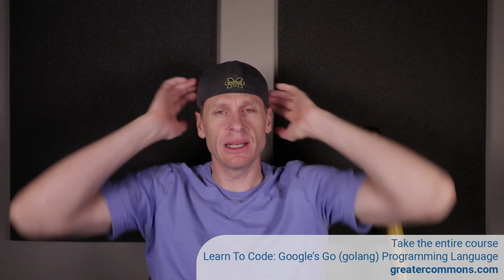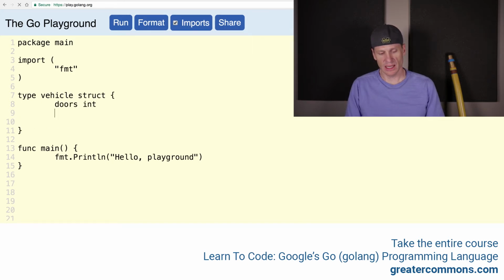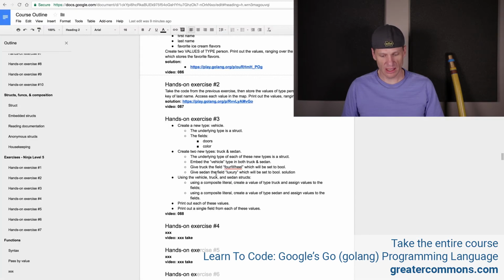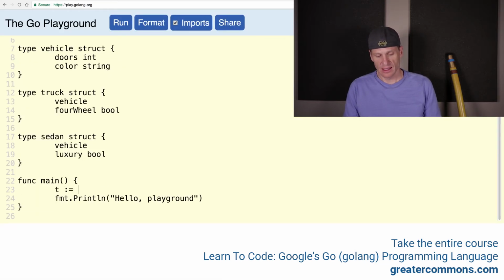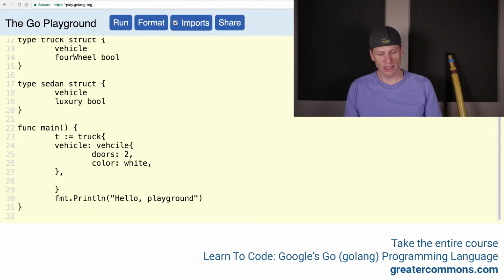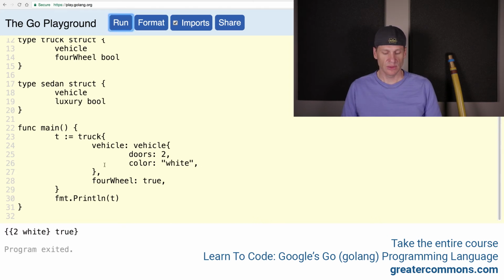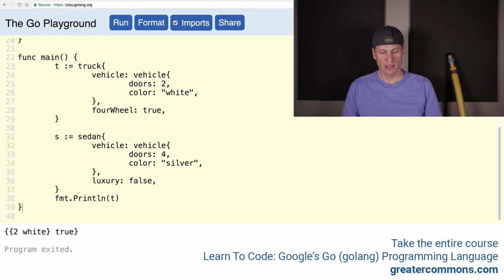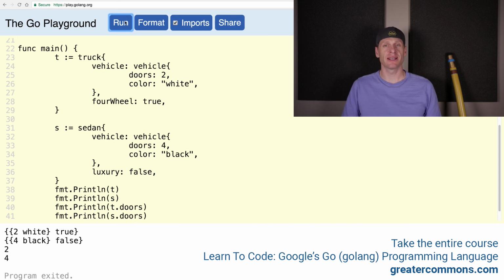Golang Hands On Exercise - see descrip for challenge and solution